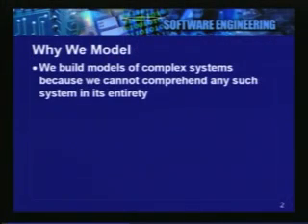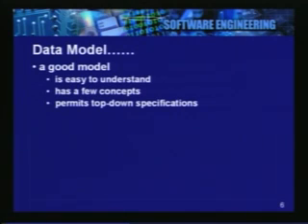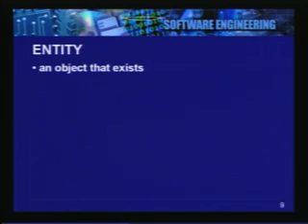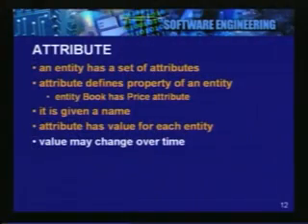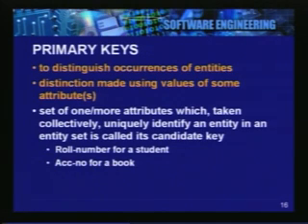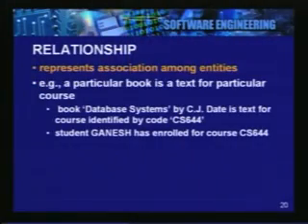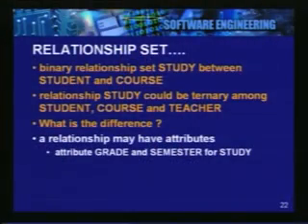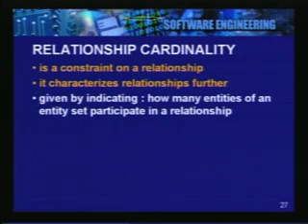lecture - 9 Process Modelling - DFD , Function Decomp